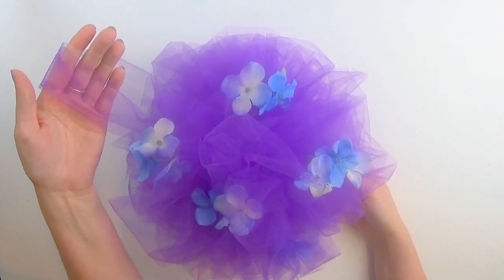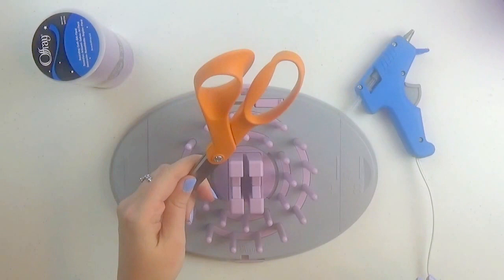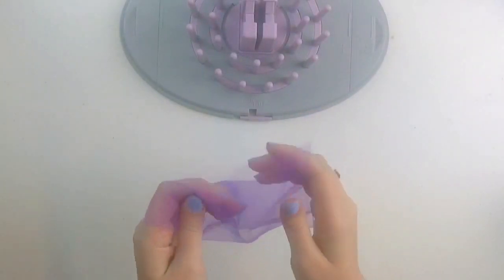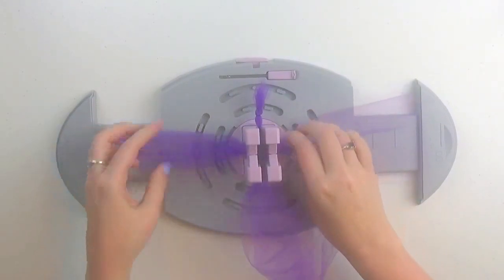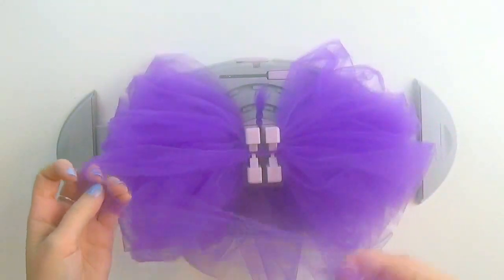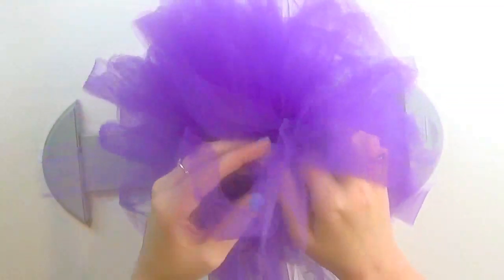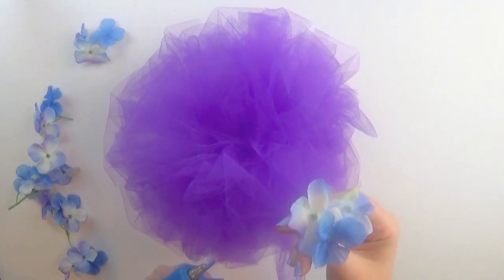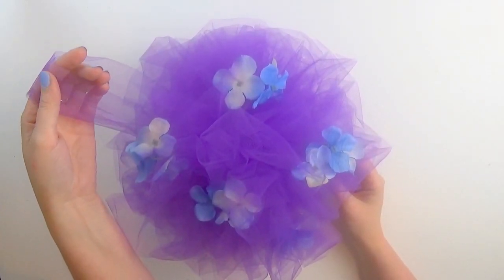Bow Genius - Enchanted Pomander Bridal Shower Wedding DIY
Create this Enchanted Pomander for flower girls to carry down the aisle or make multiple and string along your venue for the perfect party decor!